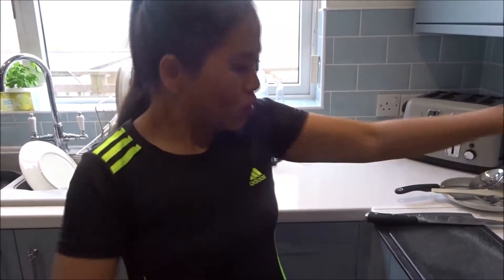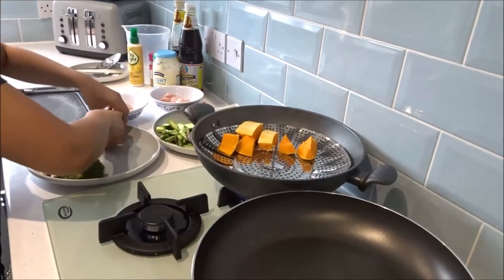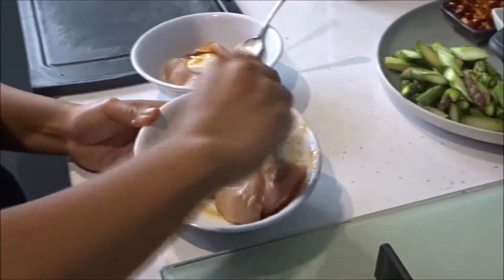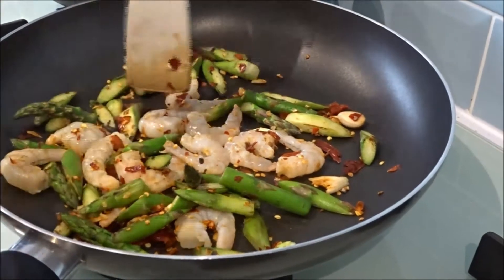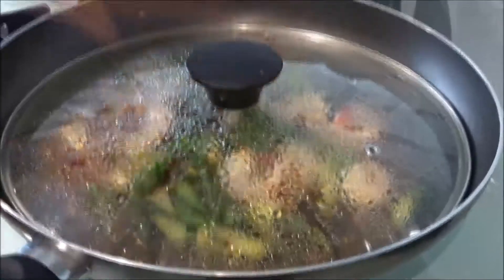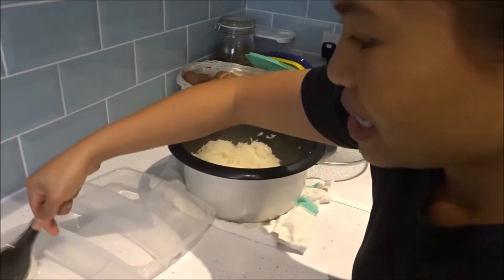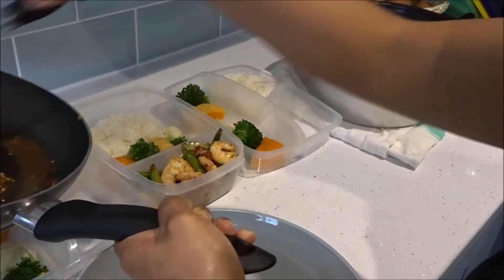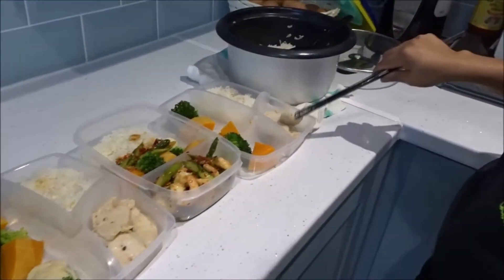Stir Fry Spicy Prawns with Asparagus & Steamed Chicken - Diet Plan Day 7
for the background music in this video.